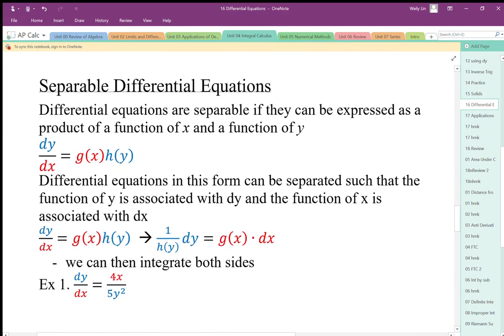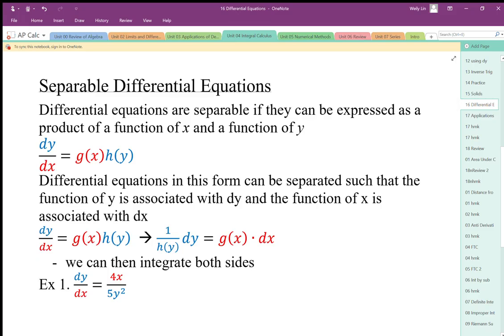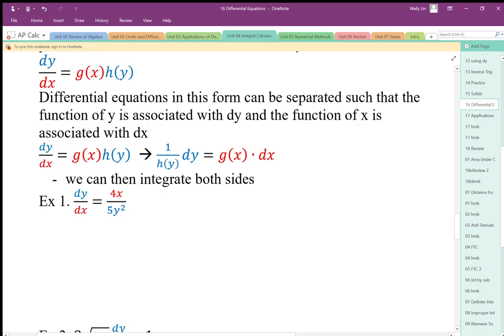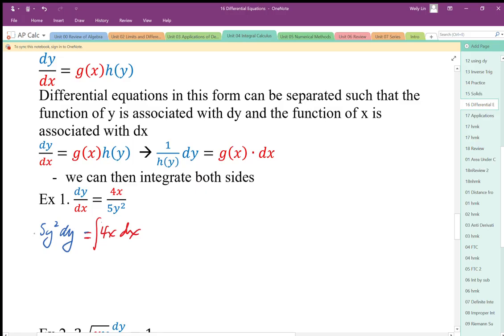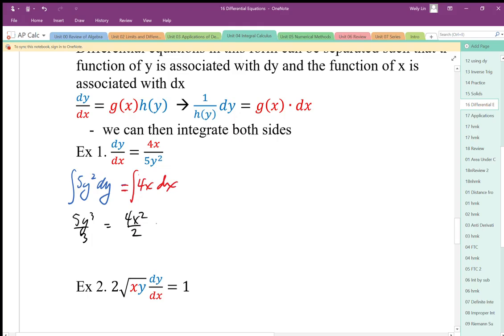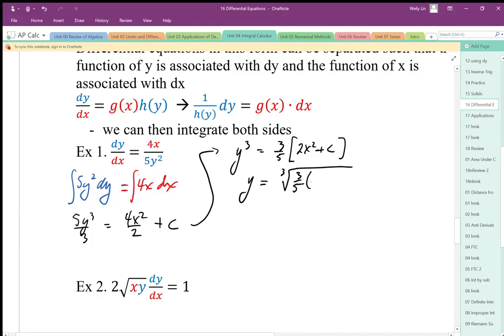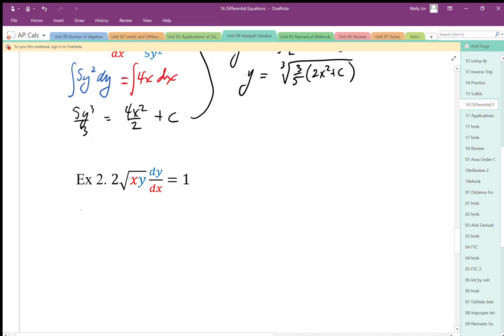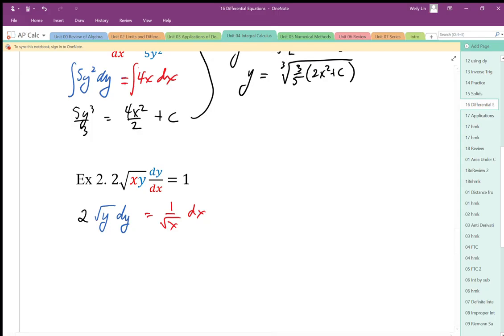16 Differential Equations Part5